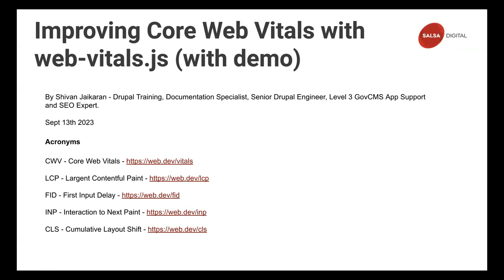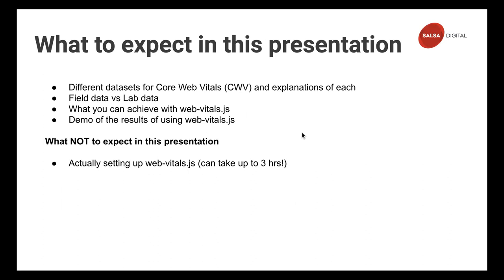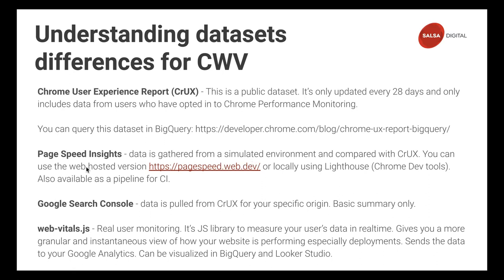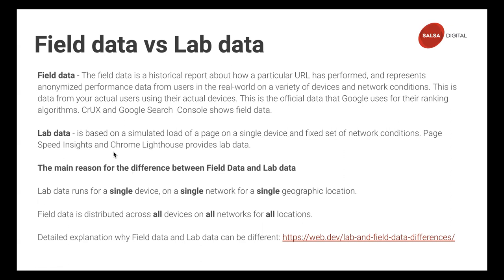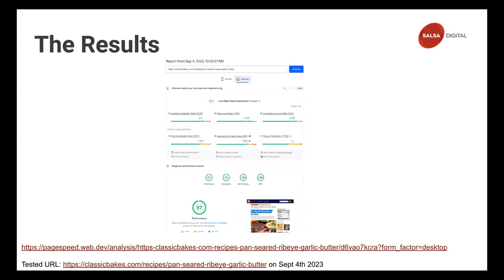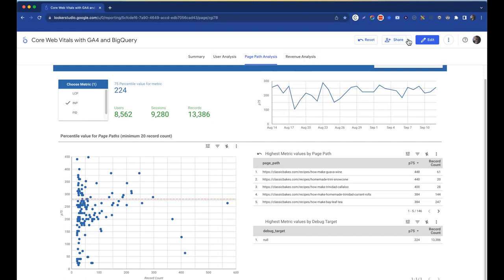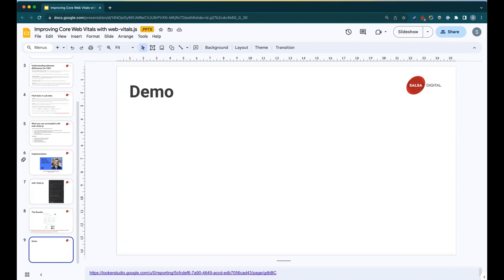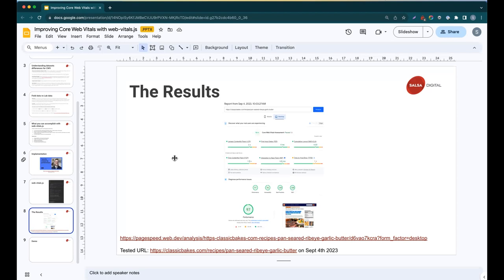Improving Core Web Vitals with web-vitals.js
Drupal Melbourne meetup - 13 September 2023
In this session Shivan Jaikaran from Salsa Digital talks about web core vitals and how to improve them. He also gave a demo of the same.
Please find below the link of the youtube video that Shivan has mentioned during his session